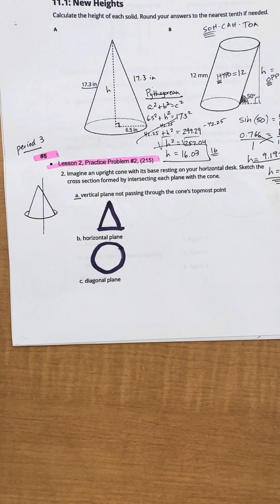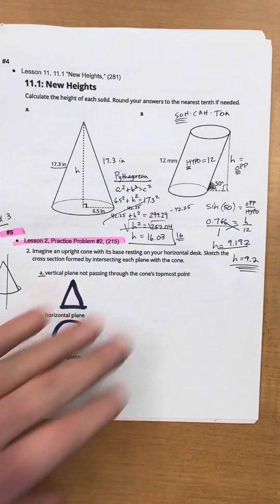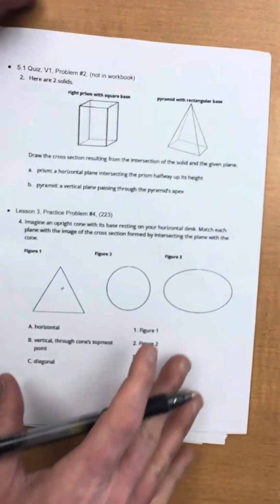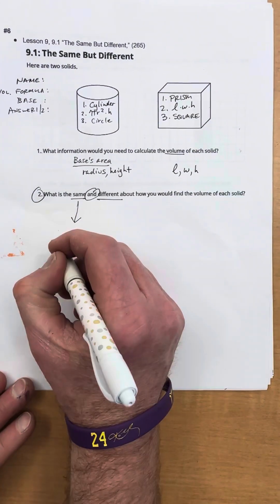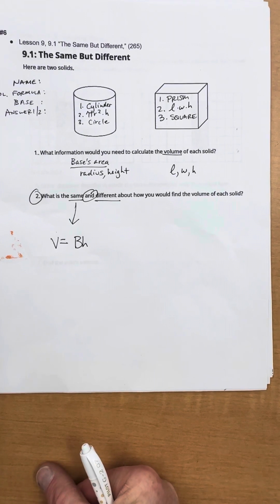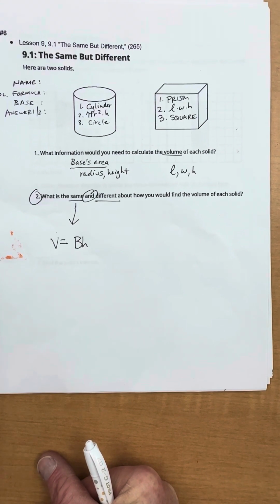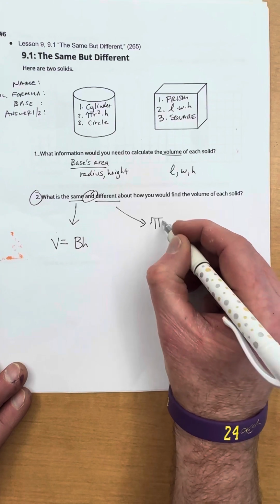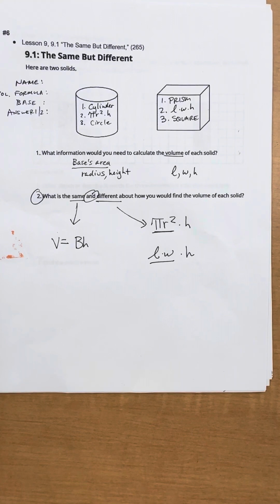Unit 5 Study Guide, Section 2. Live in class!